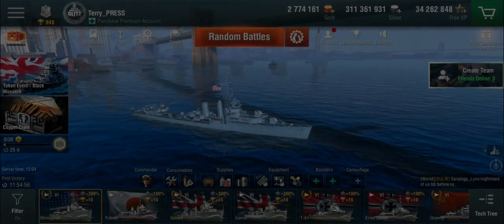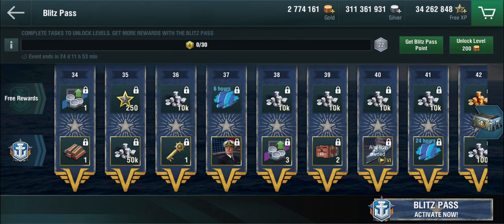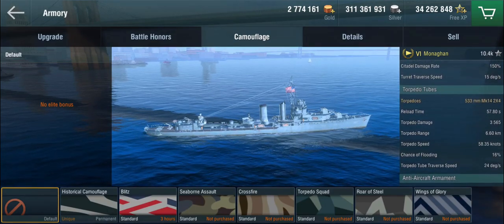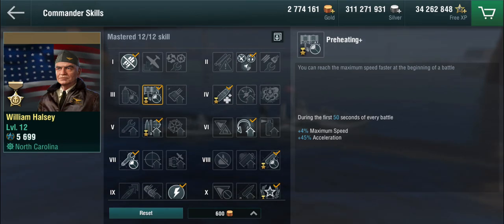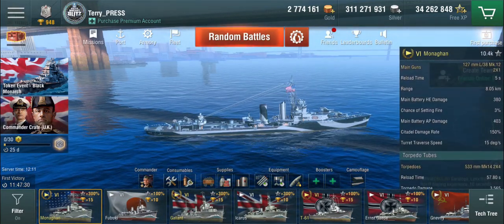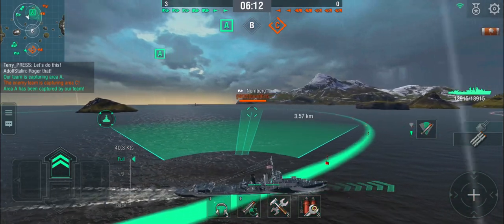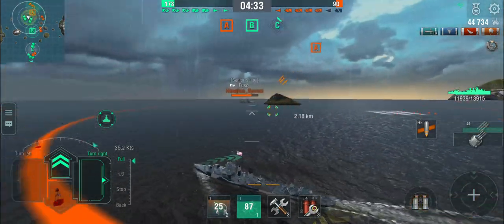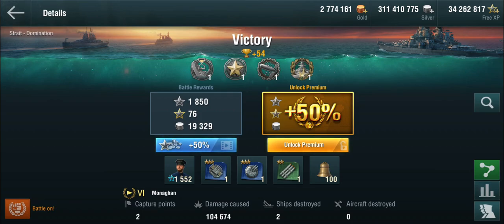World of Warships Blitz Maxed - USS Monaghan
Wait, didn't we look at the Monaghan already? Well, not like this - throw some more money at this ship, and she becomes a totally different beast.

0:00 Intro
3:12 Historical camo
4:30 Stealth build
5:23 Captain skills
8:16 Strait / Domination
13:20 Conclusion